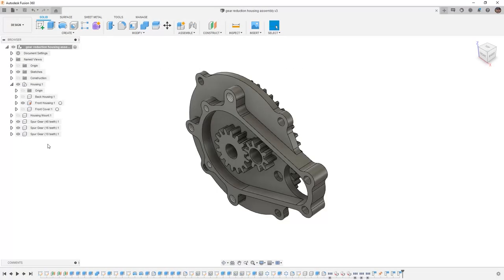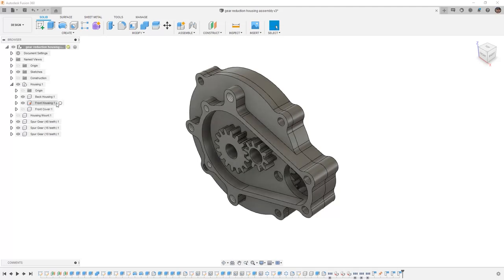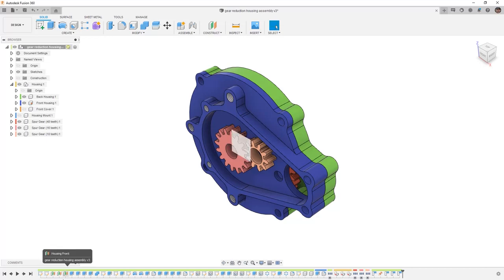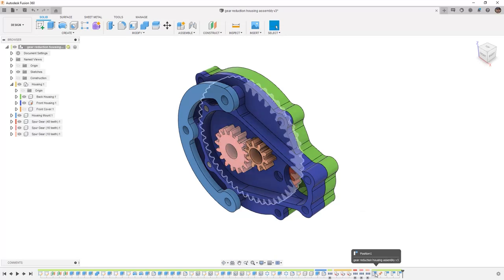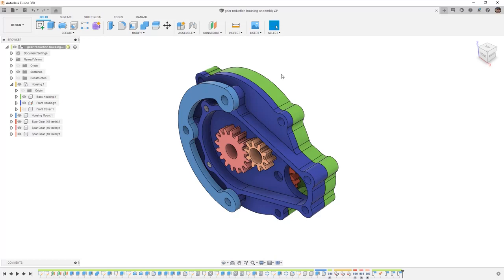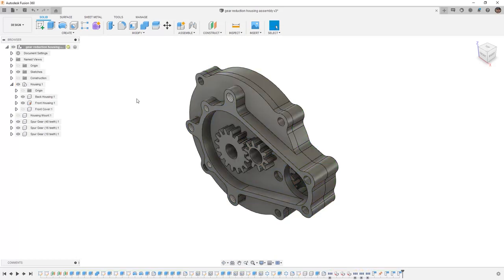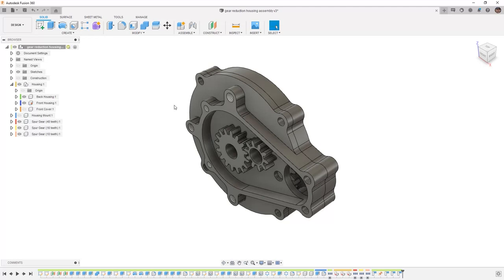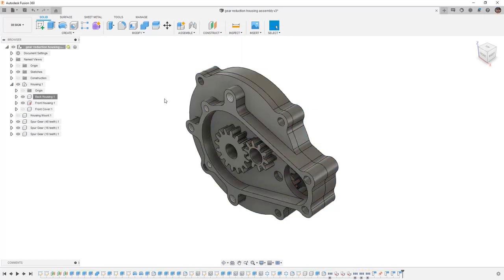Component color swatch and color cycling